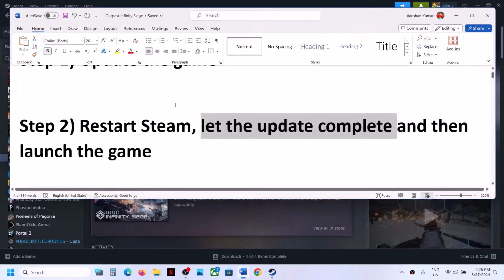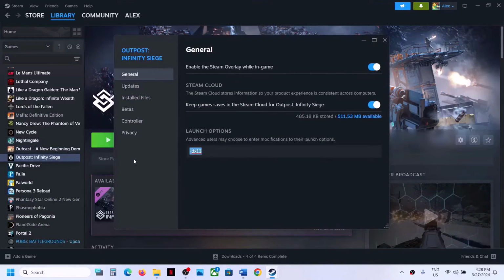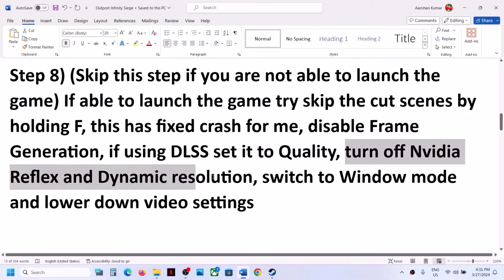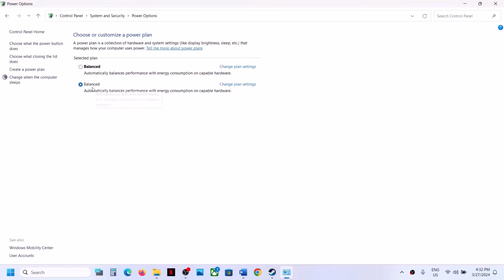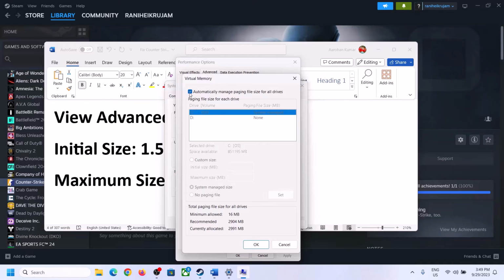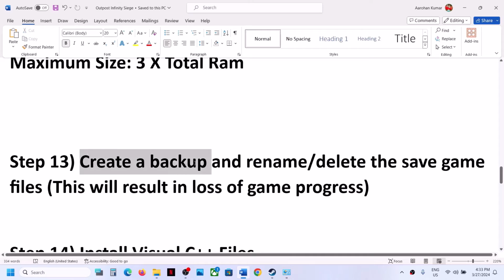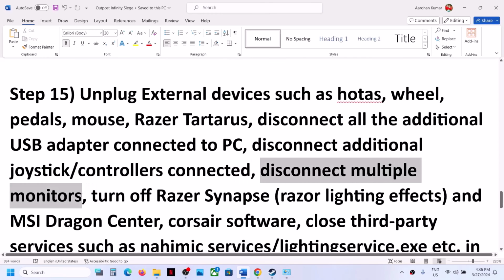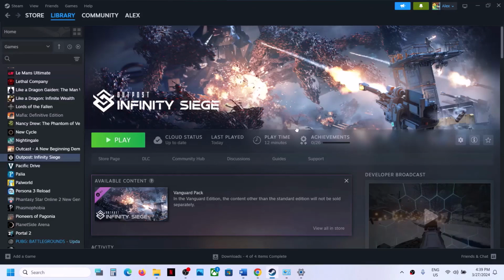Fix Outpost Infinity Siege Unreal Engine Crash/UE Crash Error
Fix Outpost Infinity Siege Unreal Engine Crash,Fix Outpost Infinity Siege UE4 crash
Step 1) Update the game
Step 2) Restart Steam, let the update complete and then launch the game
Step 5) Try -dx11/-d3d11 or -dx12 in launch options
Step 8) (Skip this step if you are not able to launch the game) If able to launch the game try skip the cut scenes by holding F, this has fixed crash for me, disable Frame Generation, if using DLSS set it to Quality, turn off Nvidia Reflex and Dynamic resolution, switch to Window mode and lower down video settings
Step 9) Try balanced or power saver mode in Windows
Step 12) Increase the Virtual Memory:
Step 13) Create a backup and rename/delete the save game files (This will result in loss of game progress)